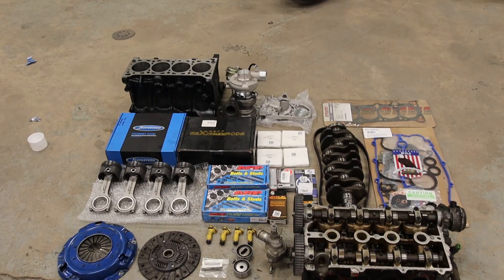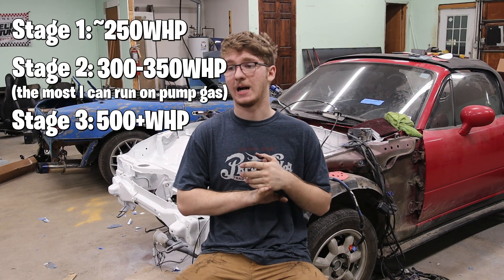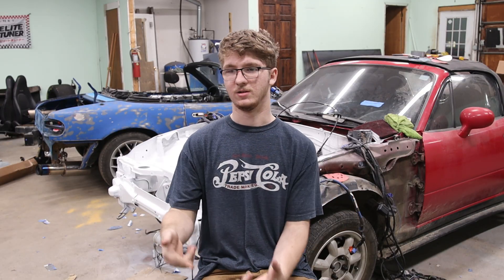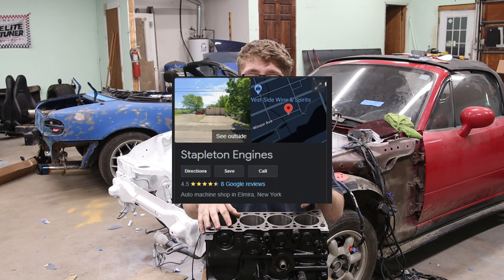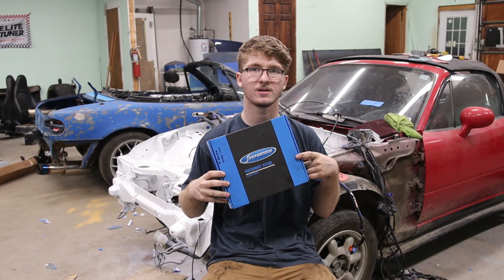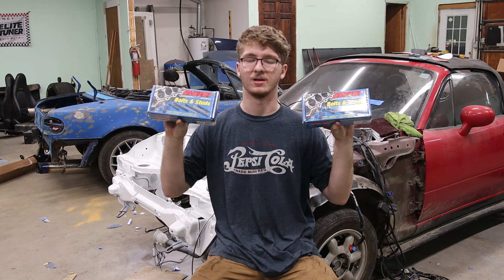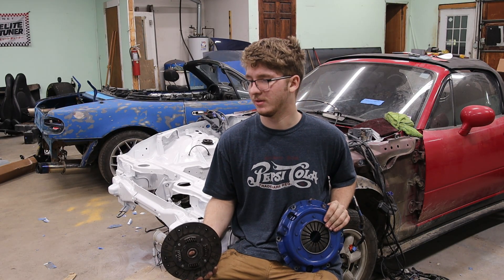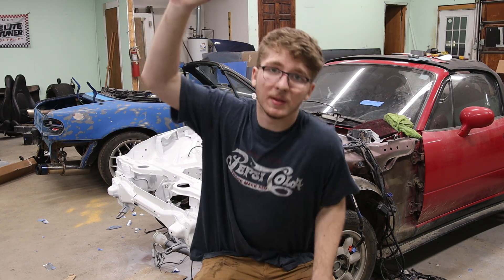What Parts Did I Pick To Build A 500HP 1.6L Forged Miata Engine?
A quick overview of almost every part I chose to use in my 1.6l forged Miata engine.

NOTICE!!! The engine itself should be capable of 500hp. This is not going over the exact supporting mods to do so, just the internal components. Two things I forgot to mention and will be adding are a billet oil pump and an ATI damper. Those are necessary for high HP

(pls ignore my hair sticking up in the back lol)

Parts used:
Block: Stock 1.6 bored to 78.5mm
Head: Stock
Crankshaft: Stock
Pistons: Supertech 78.5 8:1
Rods: Maxpeedingrods H beam
Rings: Wiseco 7850xx
Spark Plugs: NGK BKR7E
Bearings and Thrust Washers: ACL
Main and Head Studs: ARP
Water Pump Kit: DNJ
Gaskets: DNJ
Head Gasket: Felpro
CURRENT STAGE 1 MODS (250whp)
Injectors: RX8 Yellows
Clutch: EFT Stage 2
Turbo: TD04L-13T